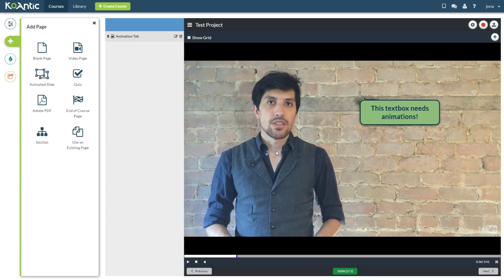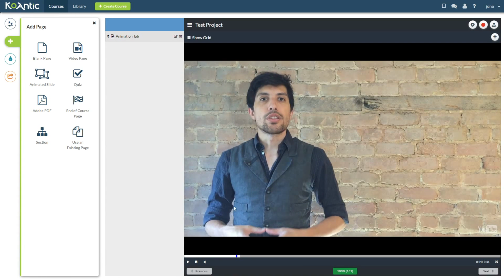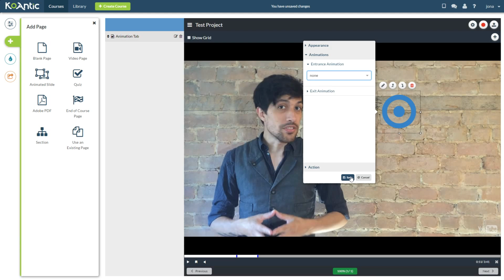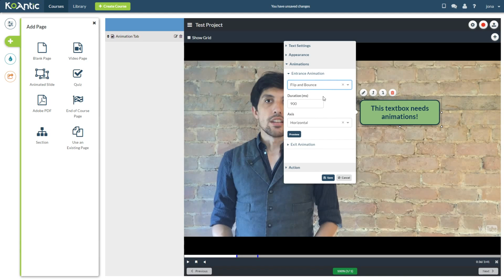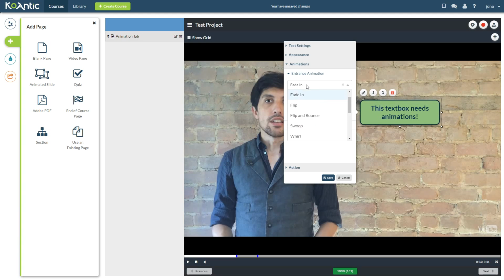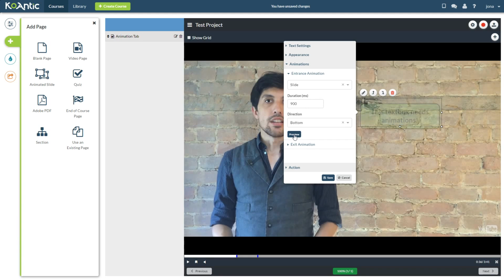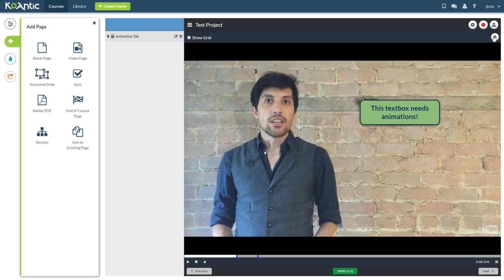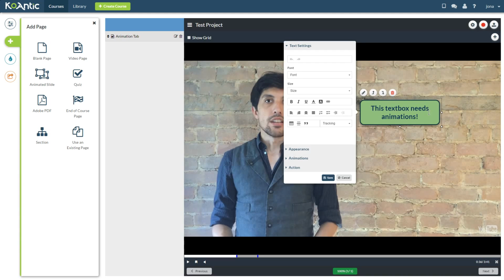5.11 Interactions - Animations